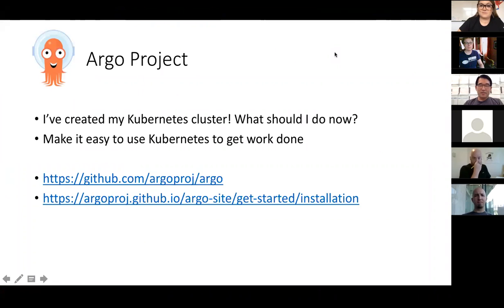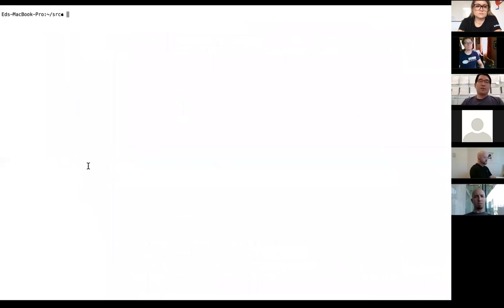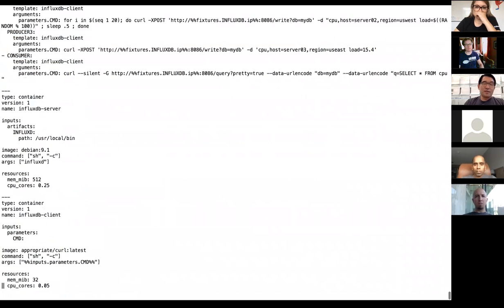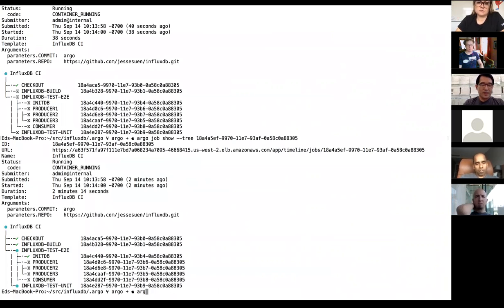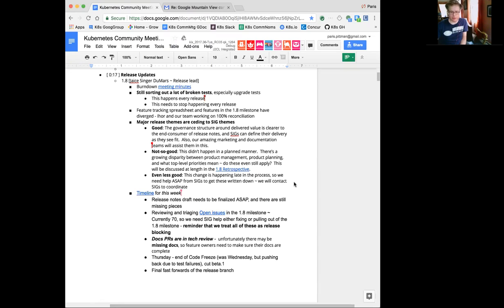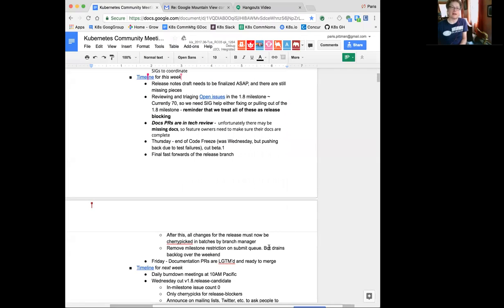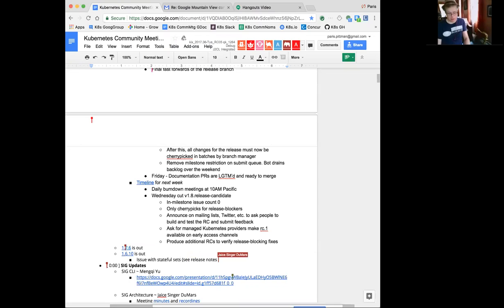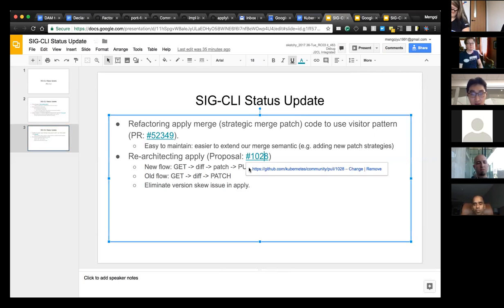Kubernetes Community Meeting 20170817